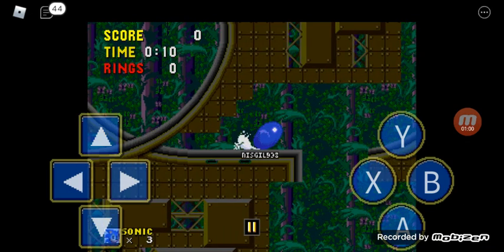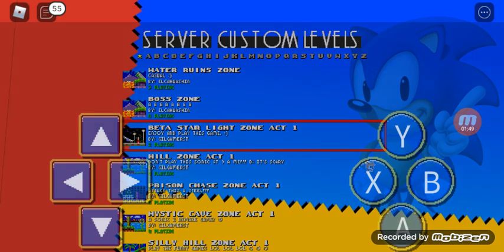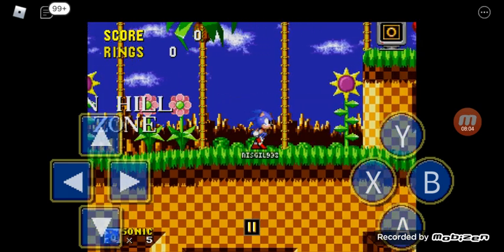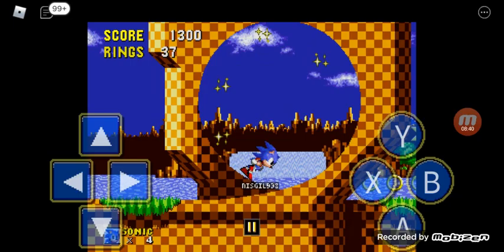Classic Sonic Simulator v10 - Level is Great!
play as your good like sonic 2 beta and sonic 1 beta.
so anyways, that first like a that prison chase. lol. xd.

just a little glitch.
5:44

so enjoy this video! :D

0:44 Wood Zone (Sonic 2 Simon Wai Prototype/Beta)

1:57 Beta Star Light Zone (Star Light Zone as a Sonic 1 Prototype and Beta

3:27 Beta Aquatic Ruin Zone (Neo Green Hill Zone From Sonic 2 Simon Wai Prototype/Beta)

4:41 Hill Top Zone (Sonic 2 Remake Game)

6:55 Prison Chase Zone

7:59 Beta Green Hill Zone (Green Hill Zone as a Sonic 1 Prototype/Beta)

11:42 Blue Sunny Day Zone

For dg125